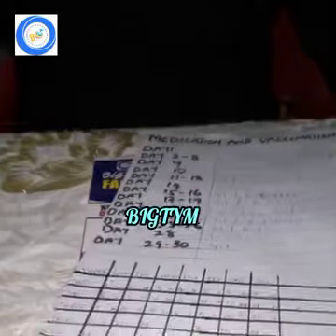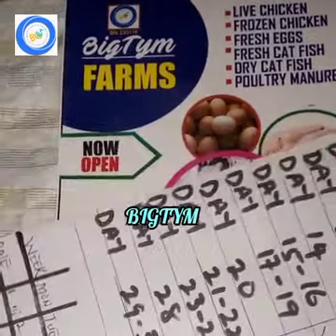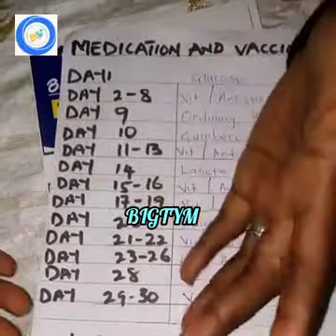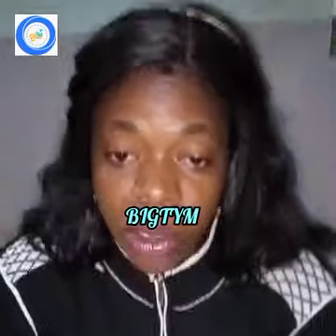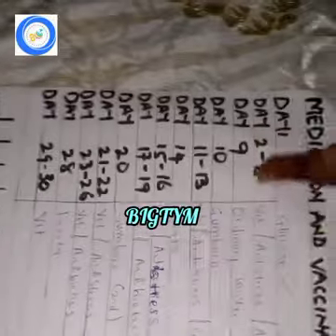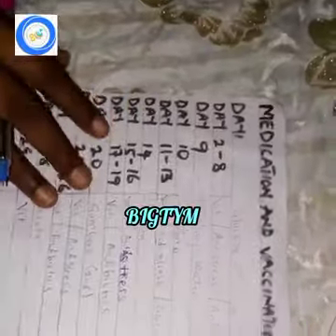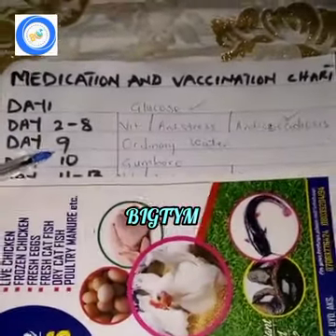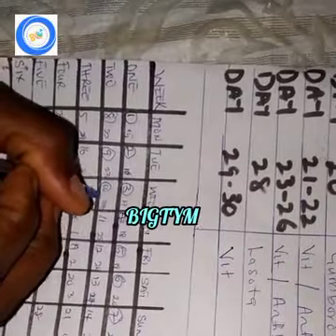Broilers Medication and Vaccination chart